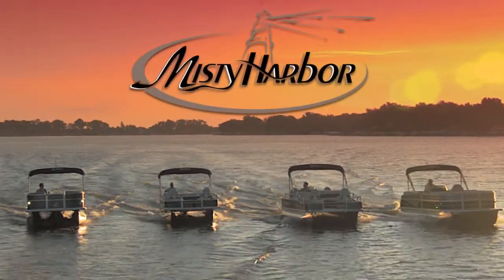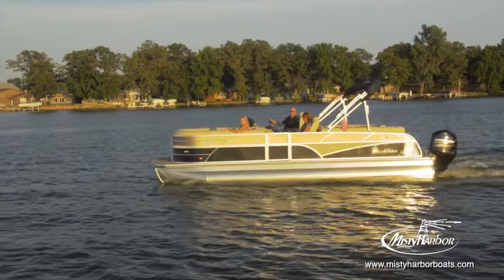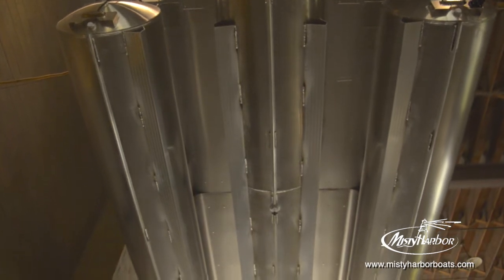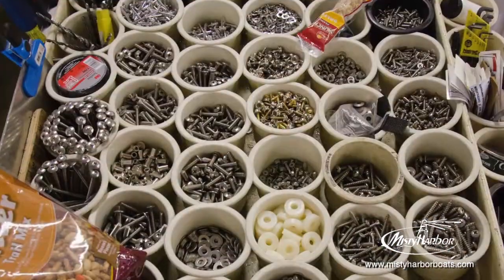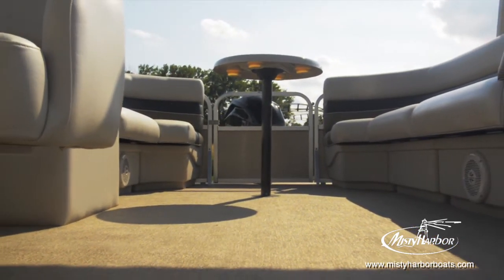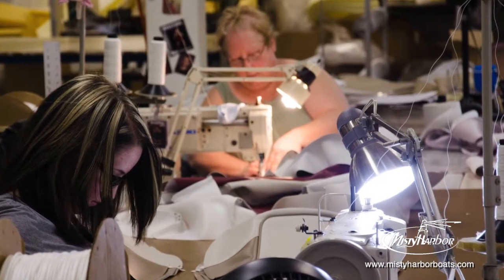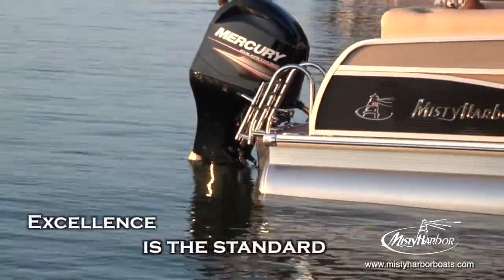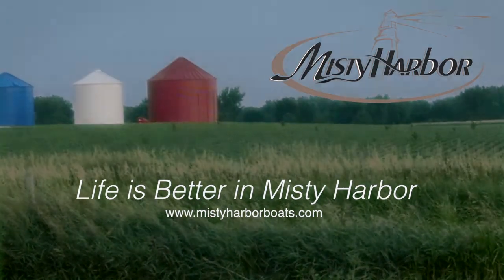Misty Harbor - 2014 Quality Construction